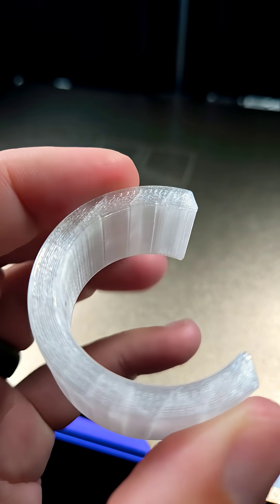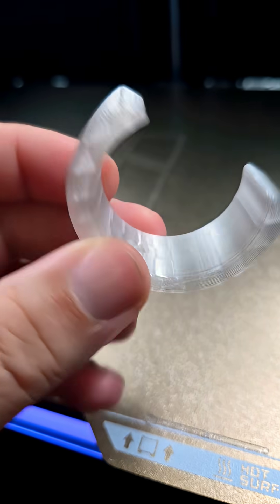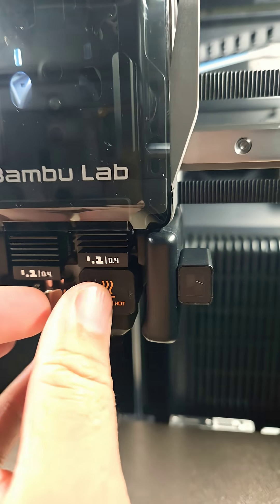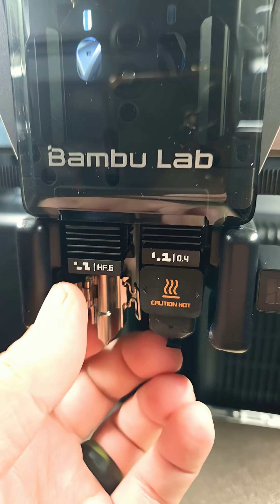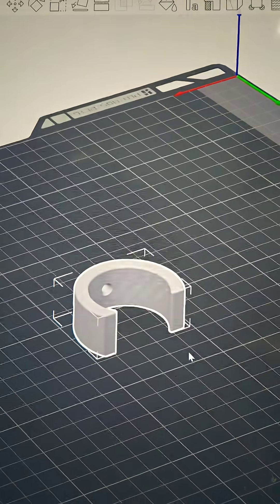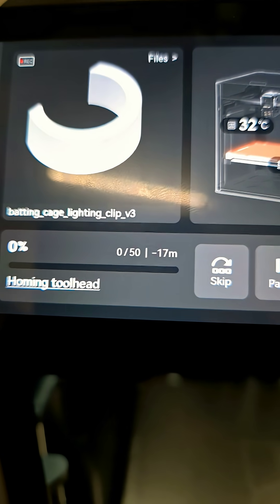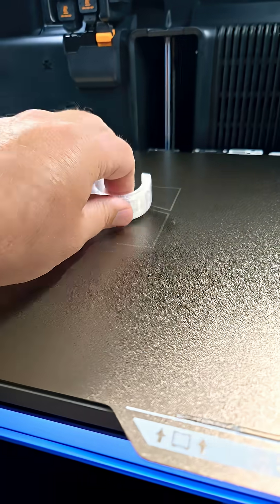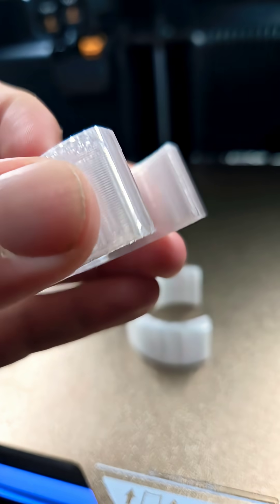Faster Prints with Increased Line Height Bambu Lab H2D .6 Nozzle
Discover how to achieve faster prints with increased line height on your Bambu Lab H2D using a .6 nozzle. This video explores the benefits of adjusting line height for improved printing speed, providing a detailed look at the Bambu Lab H2D's capabilities and how to optimize your printing settings for the best results. Learn how to balance print quality and speed, and take your 3D printing to the next level with these expert tips and tricks. Whether you're a beginner or an experienced maker, this video is perfect for anyone looking to get the most out of their Bambu Lab H2D and .6 nozzle combination. With increased line height, you can reduce print time without sacrificing quality, making it ideal for large or complex prints. Watch now and start printing faster and more efficiently with your Bambu Lab H2D.